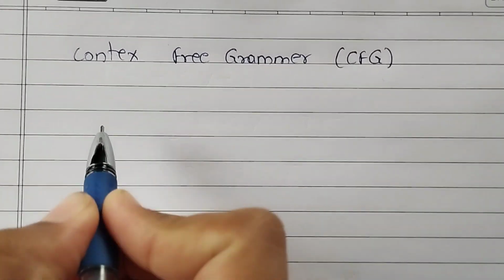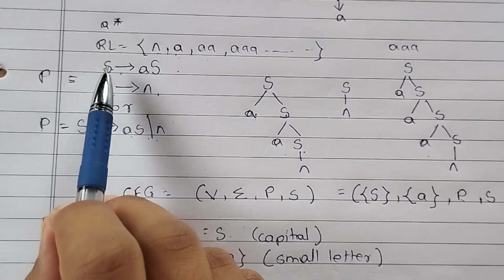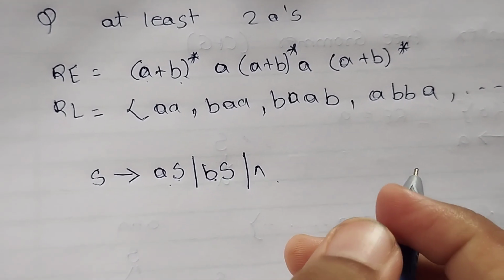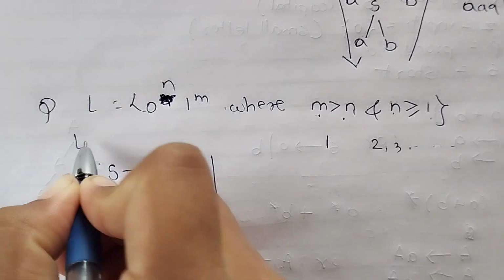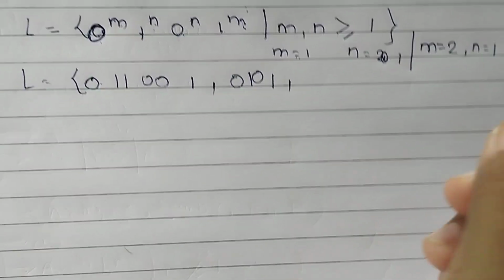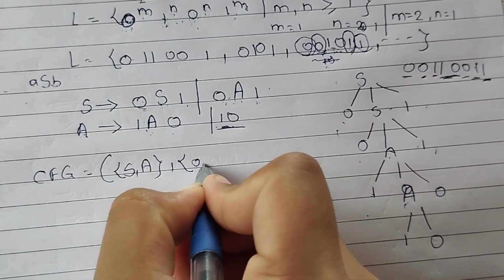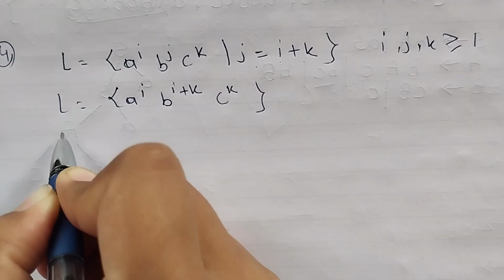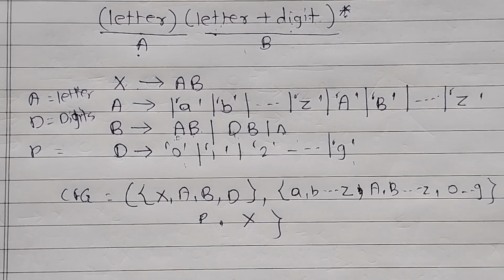CFG||How to write cfg?||write grammar||short cut to write grammar for cfg